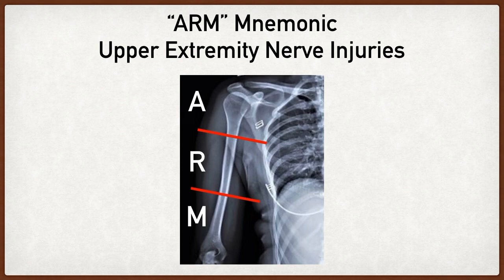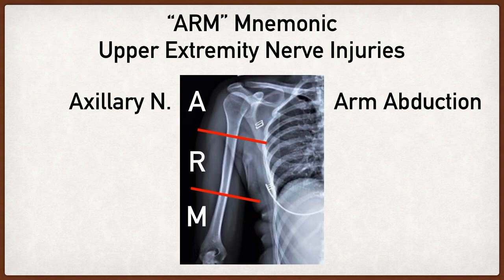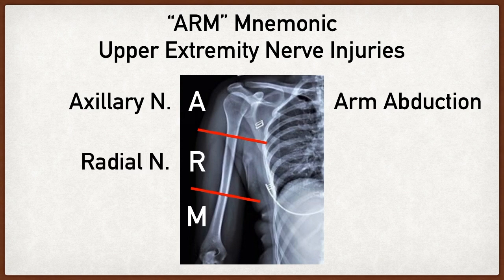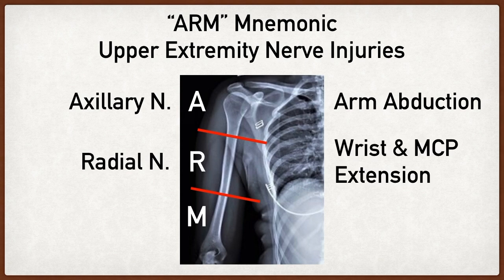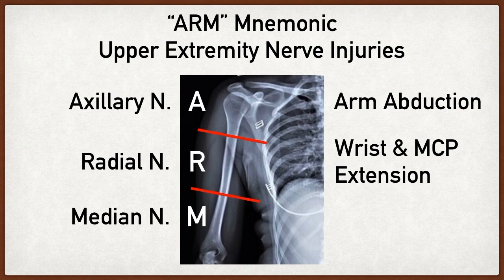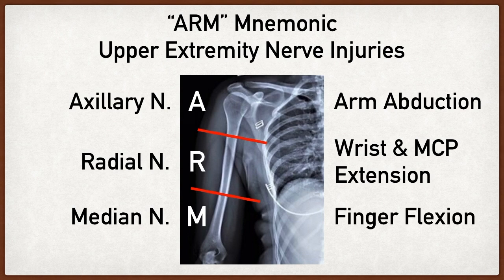Upper Extremity Nerve Injuries | MADE EASY [ARM Mnemonic]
Upper extremity nerve injuries made easy using the "ARM" mnemonic!

Upper extremity nerve injuries to the axillary nerve, radial nerve, and median nerve can occur secondary to a humerus fracture. The "ARM" mnemonic will help you remember what nerve could be injured based on the location of the humerus fracture.

Also learn the motor and sensory innervation and physical exam components of the axillary, radial, and median nerves including arm abduction, wrist and finger extension, and finger flexion.